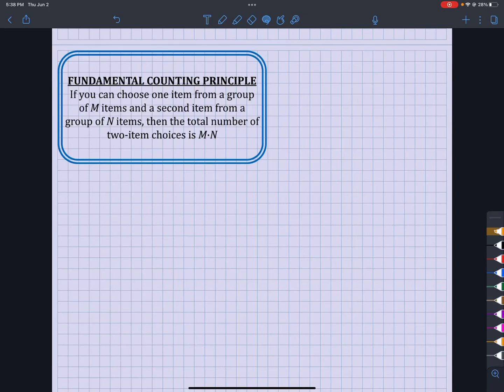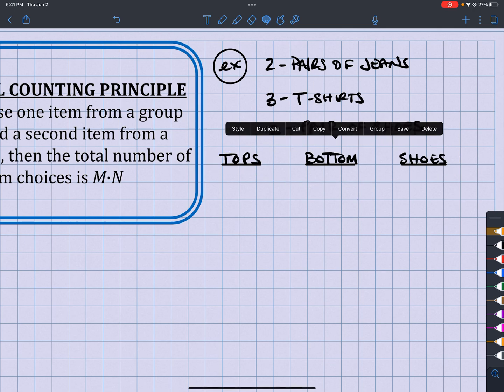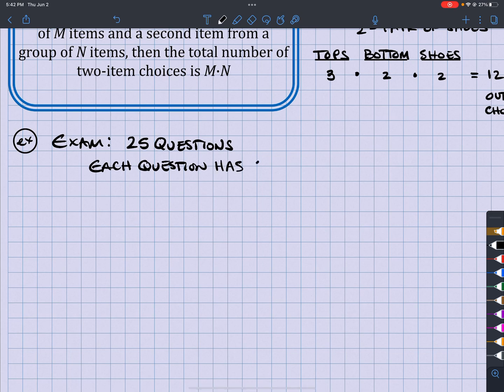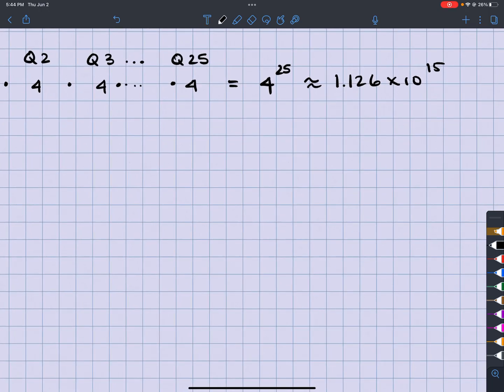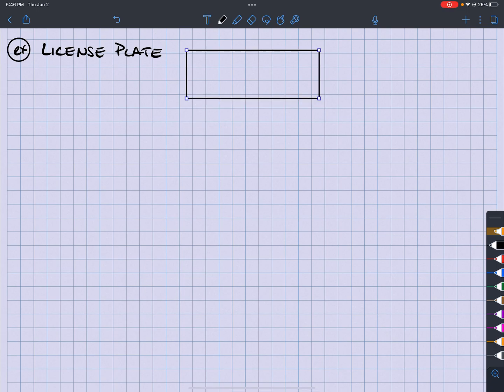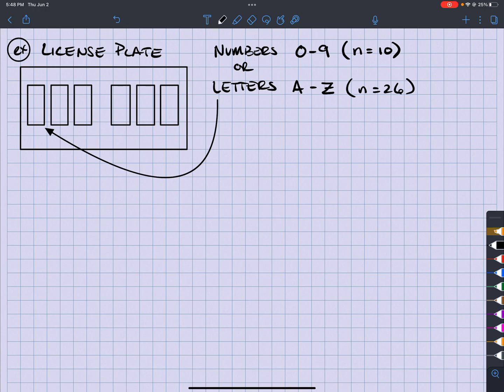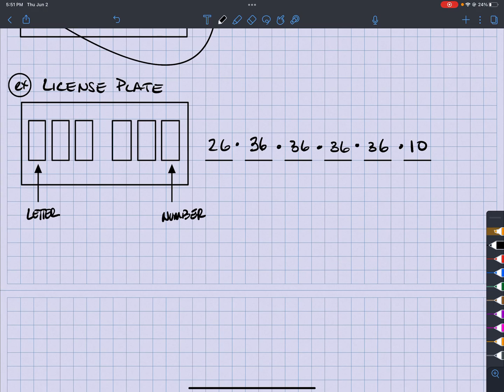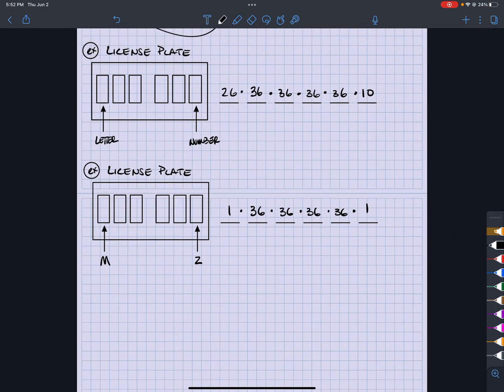Fundamental Counting Principle